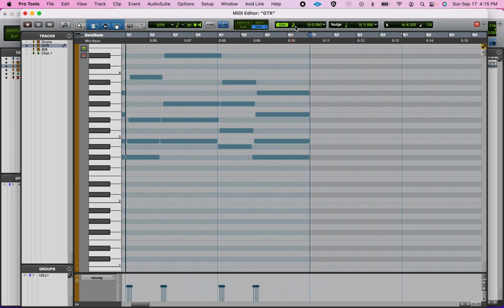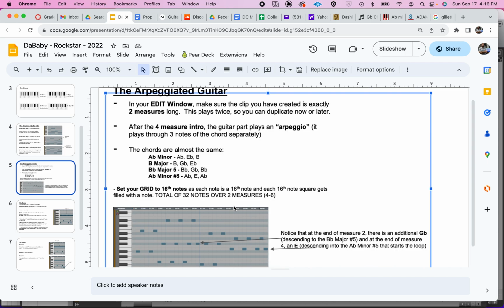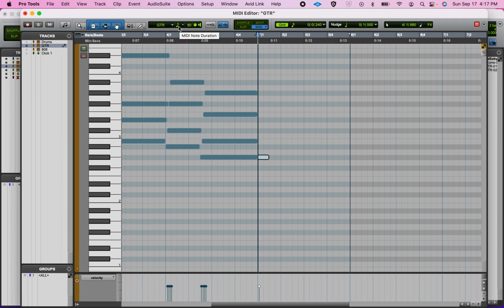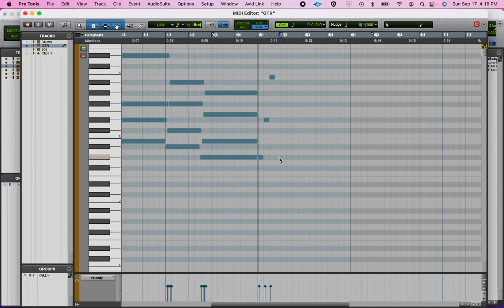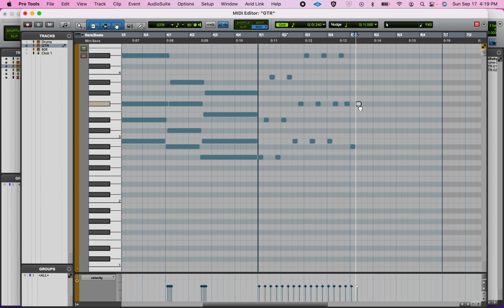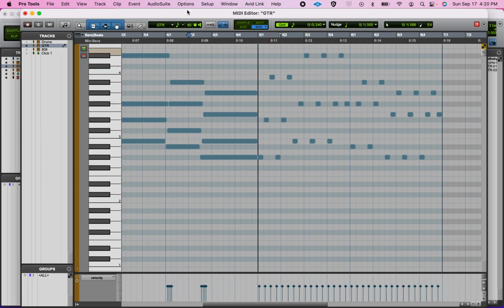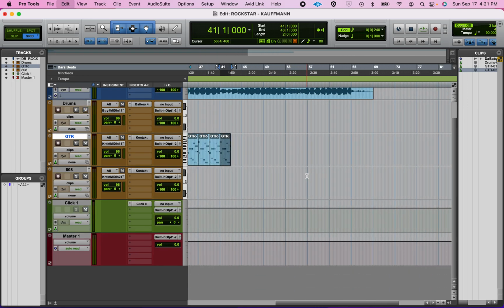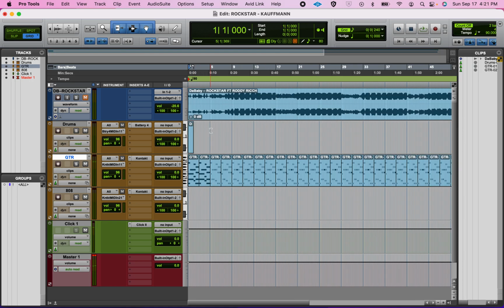3. Rockstar (2023) - GTR Part 2 - Arpeggios